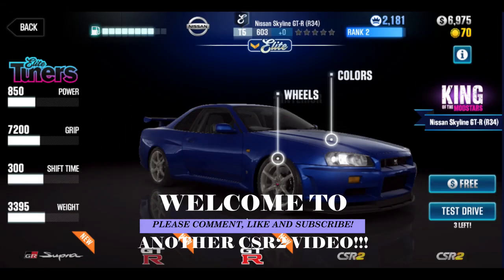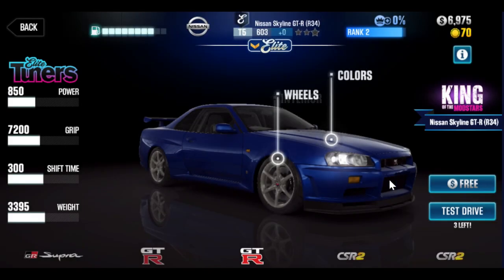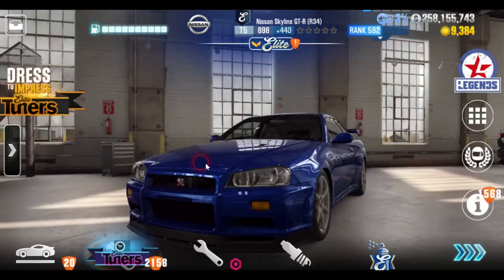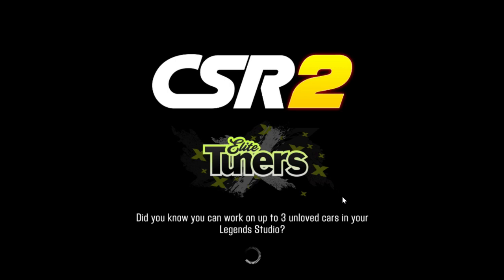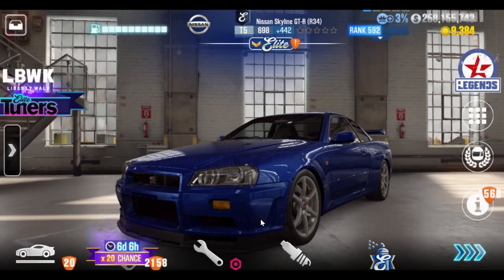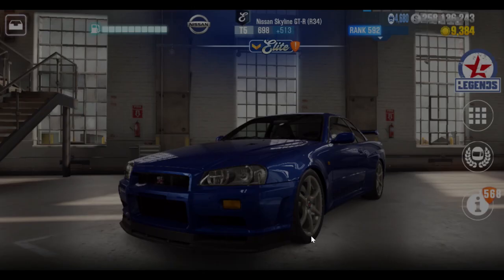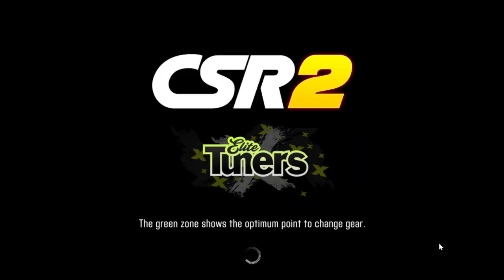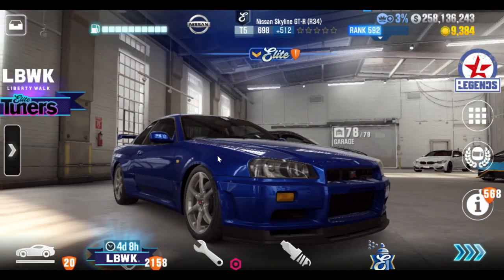CSR 2 | CSR Racing 2, FREE R34 GTR! LIMITED TIME ONLY! BEAT SHAX EASILY!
Free GTR 34 from community event. Get it while it lasts! You don't want to miss this because this car will destroy old Shax just like the Supra!

The car is only available from January 20, 2021 at 10am GMT to January 22, 2021 10am GMT! Don't miss the chance! Again even a brand new account can get it right now!